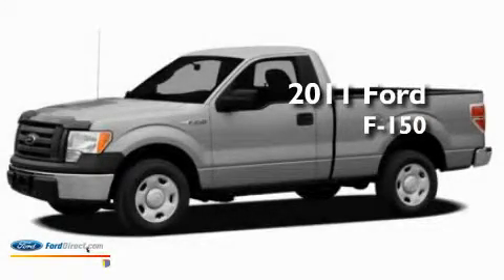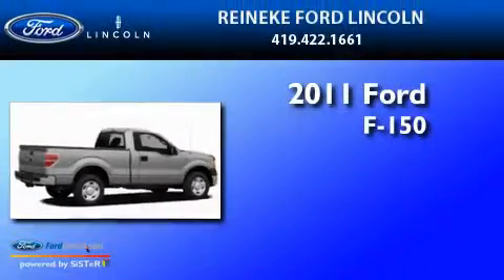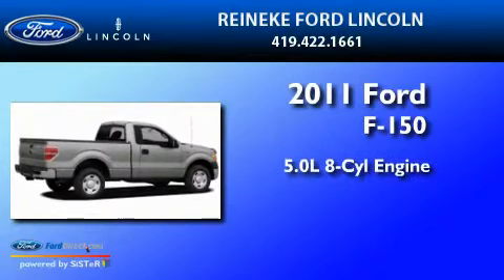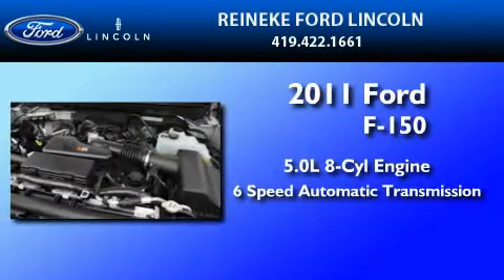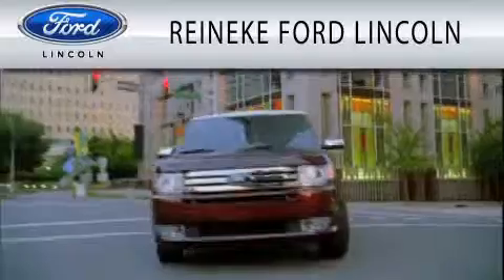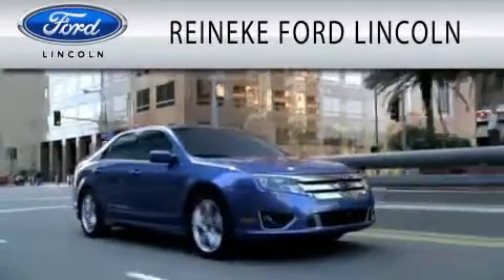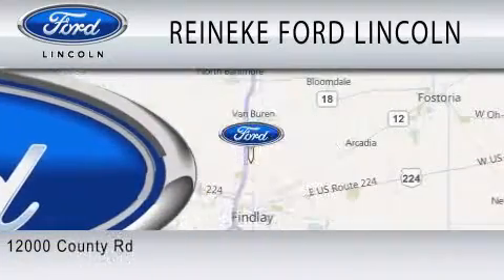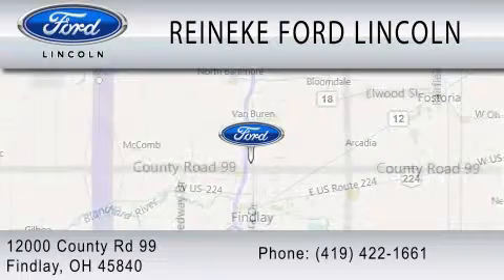2011 FORD F-150 Findlay OH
Year : 2011
 Make : FORD
 Model : F-150
 Engine : 5.0L V8
 Trans . : AUTO 6SPD
 Exterior : BLUE FLAME METALLIC

 Interior : STEEL GRAY
 Stock : 111208